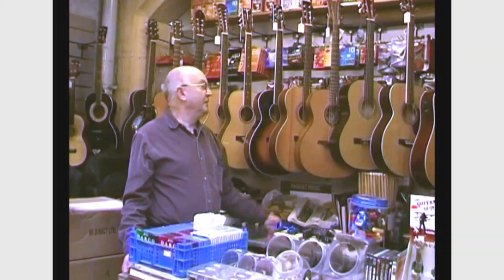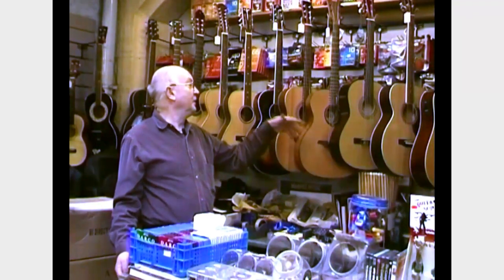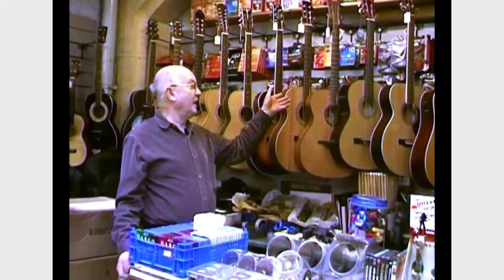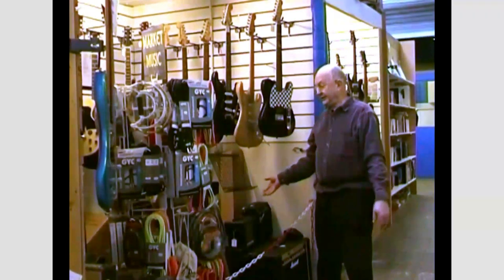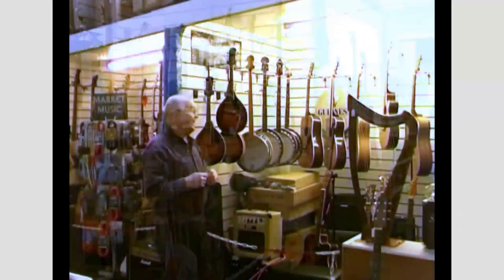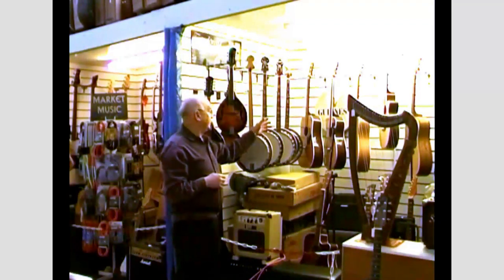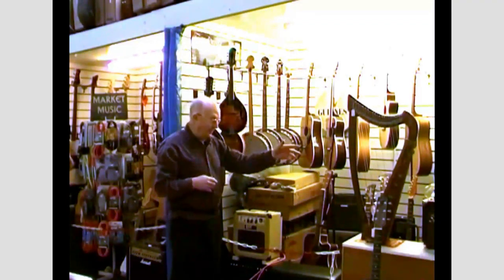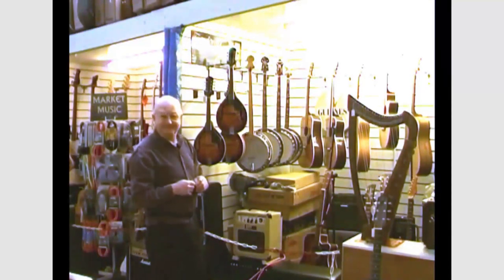Market Music in Durham Market Hall - IMPROVED AUDIO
John Oxley and Market Music were resident in Durham Market Hall until 2017. Here is John in 2012 introducing viewers to his stall.